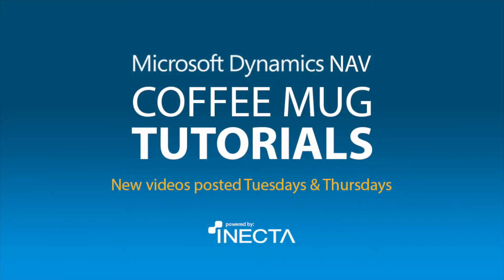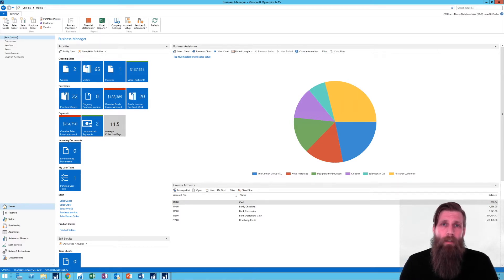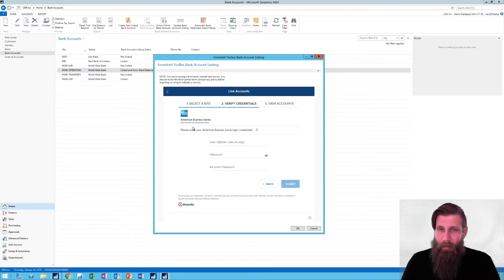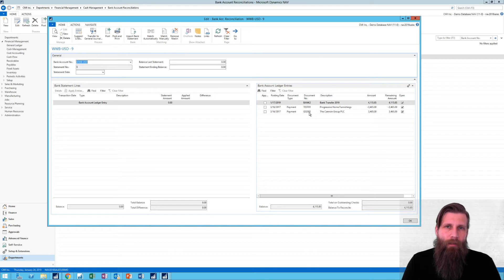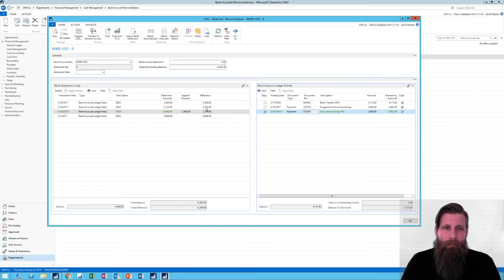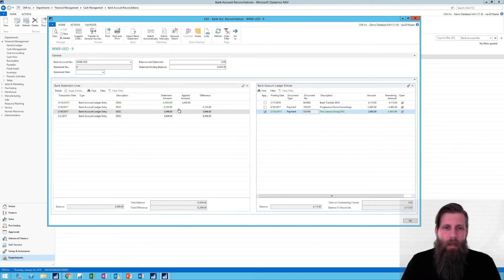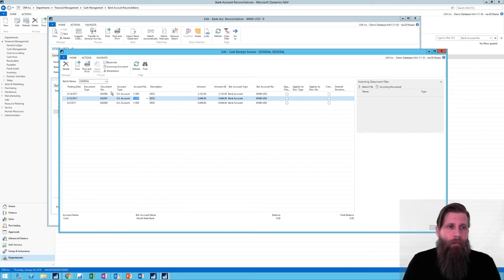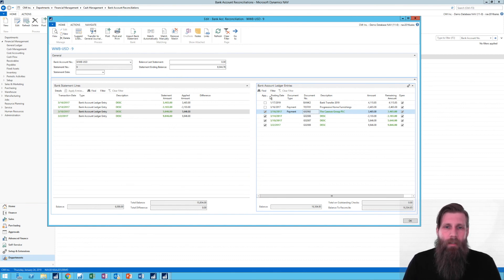Dynamics NAV 2018: Bank Reconciliations Pt. 2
Learn how to work with Bank reconciliations in Microsoft Dynamics NAV 2018 with Johannes Gudmundsson in this coffee mug tutorial.
Level: Intermediate